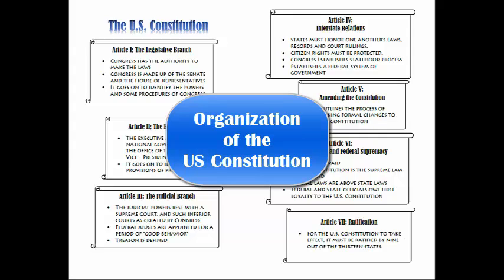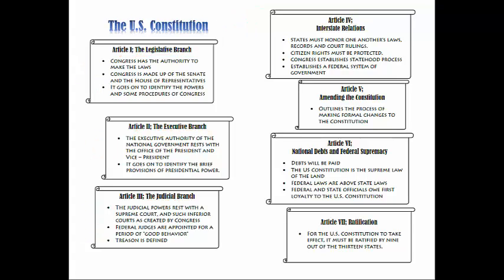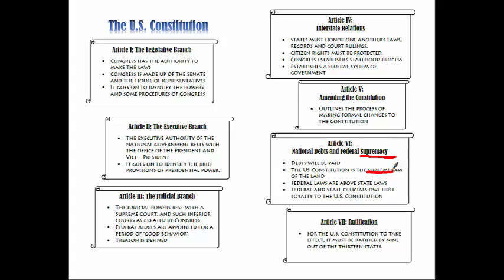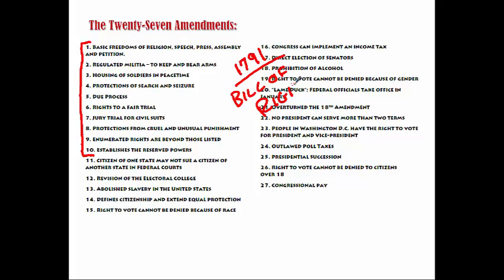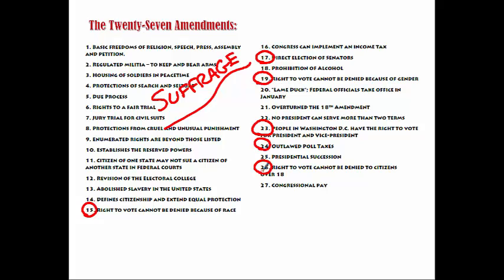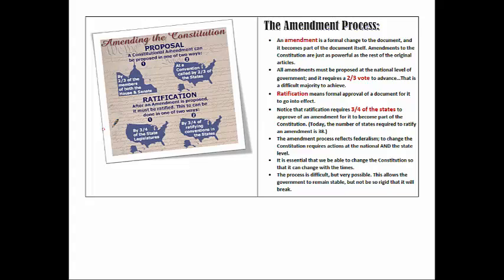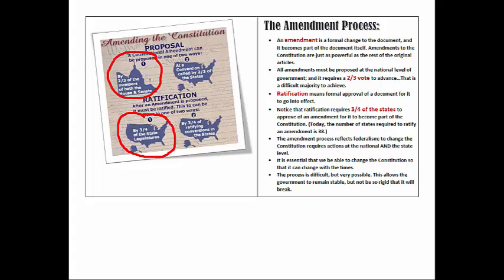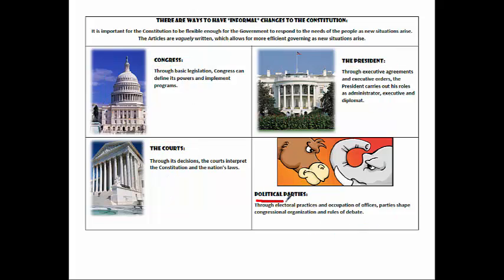2 2 Constitution Structure